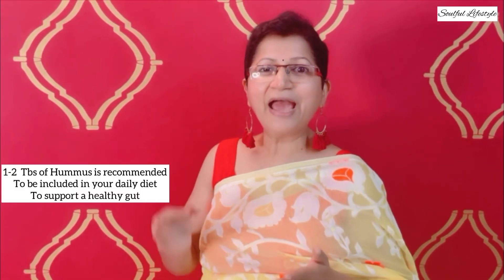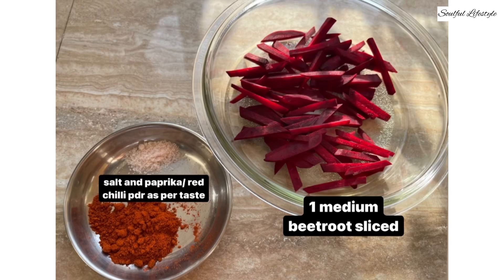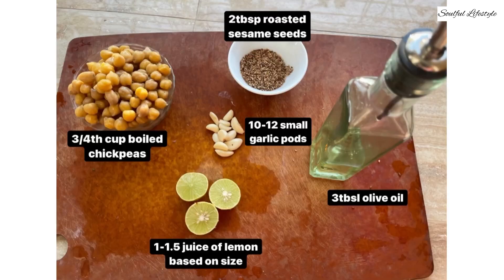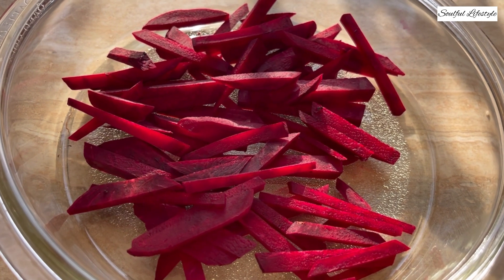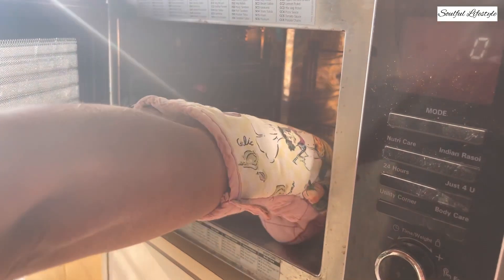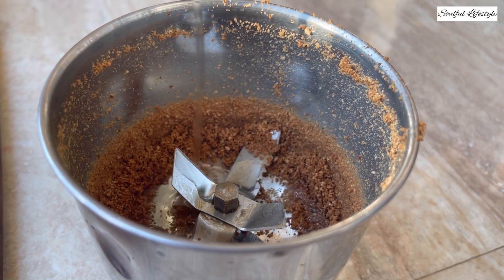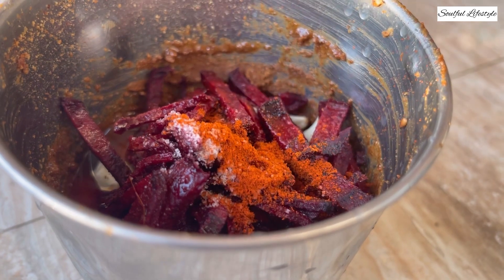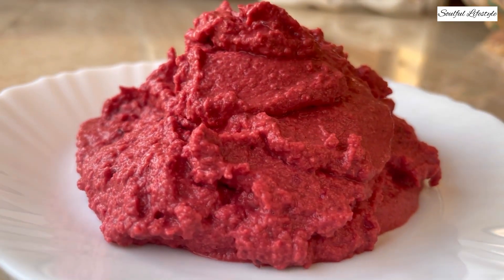Roasted Beetroot Hummus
An extremely nutritious & delicious Hummus that has been flavoured with roasted beets to add on to their nutrition.

Hummus is a Mediterranean dip that is known to help your digestive system by building the good gut Bacteria.

It has low glycemic index & thereby helps to control the blood sugar levels.

It is known to reduce heart disease risk since it has heart healthy nutrients. It is known to reduce the bad cholesterol.

It is extremely rich in fibre & increases the good gut bacteria.

It is known to reduce the inflammation in your body & hence increases your immunity.

Great source of plant proteins in addition to iron, folate, phosphorus & B Vitamins.

Recommended daily allowance- 1-2 tbs

Song: Simon More - Vanlife ( VlogNoCoyrightMusic)